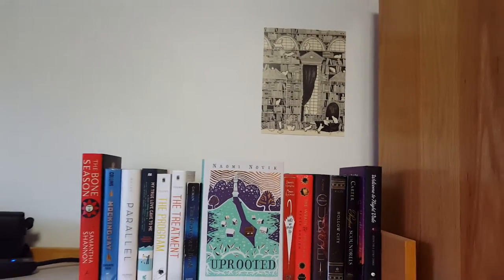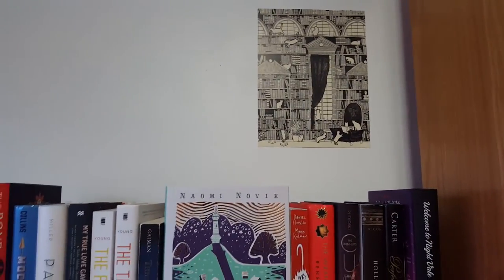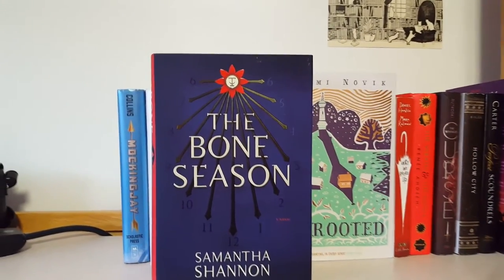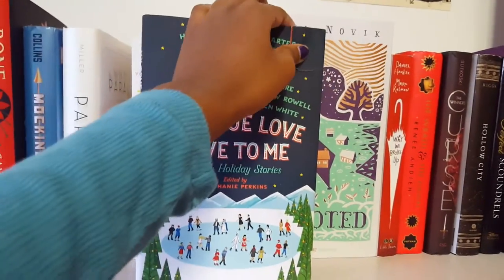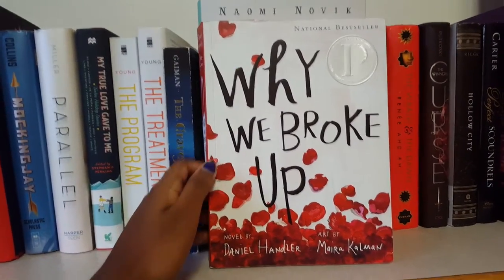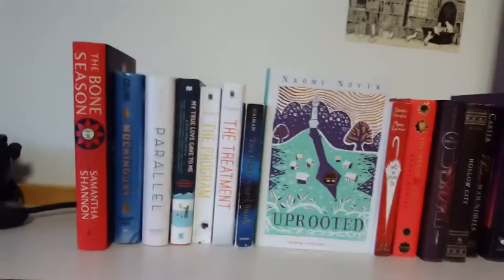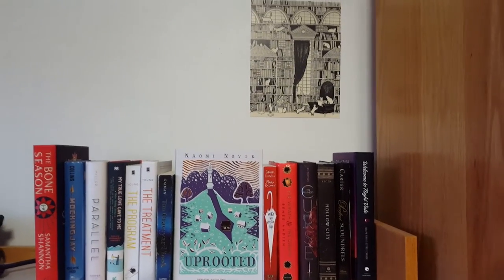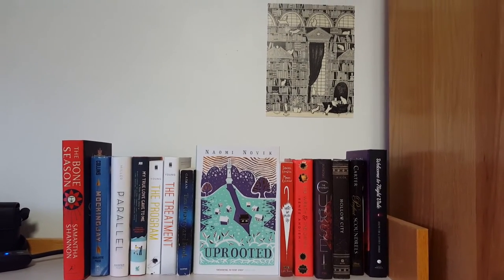Dorm Bookshelf Tour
I filmed this a while ago (which is why some statements are dated) and I'm still in Finals Hell™ so this is what I've got.
I will probably never do a real bookshelf tour because this was like 10 books and it still took a while to film, I can't imagine doing this for my whole bookshelf.